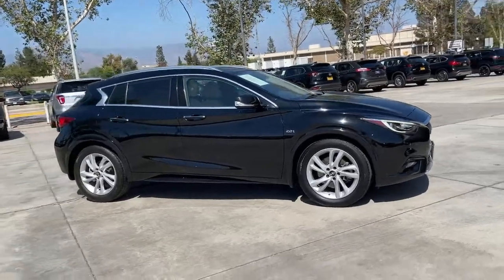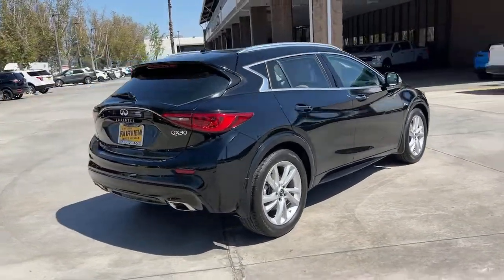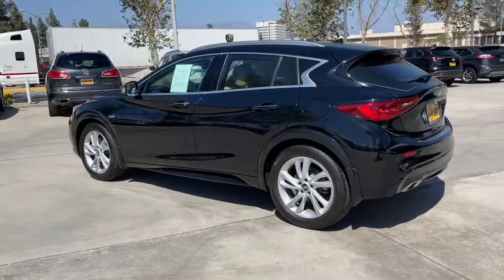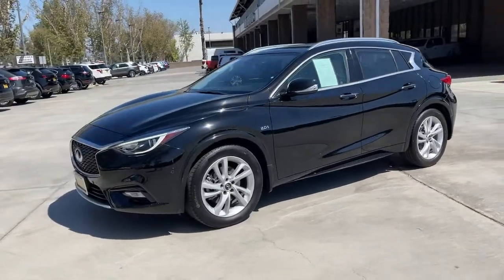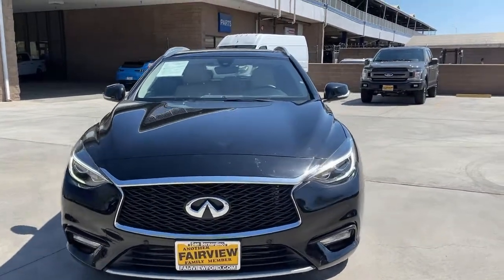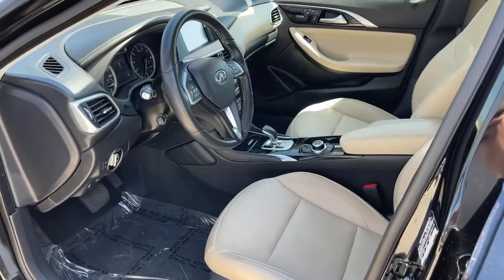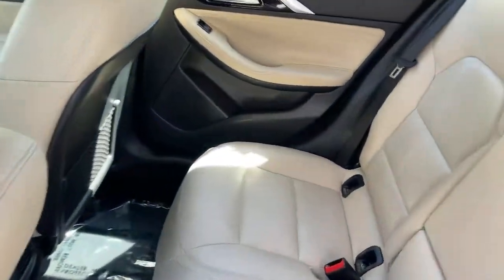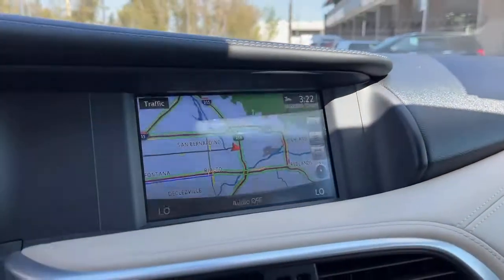2018 INFINITI QX30 Riverside, Fontana, Redlands, Rancho Cucamonga, Palm Springs, CA 220127A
Black Obsidian Used 2018 INFINITI QX30 available in Riverside, California at Fairview Ford. Servicing the Fontana, Redlands, Rancho Cucamonga, Palm Springs, CA area.

Fairview Ford
292 North G St

This INFINITI QX30 has a dependable Intercooled Turbo Premium Unleaded I-4 2.0 L/121 engine powering this Automatic transmission. WHEAT, NAPPA LEATHER SEAT TRIM, BLACK OBSIDIAN, [Z66] ACTIVATION DISCLAIMER.*Packages That Make Driving the INFINITI QX30 Premium An Experience*[N92] ILLUMINATED KICK PLATES, [M92] CARGO PACKAGE -inc: Reversible Cargo Mat, Cargo Net, First Aid Kit, [L11] STANDARD CARPETED FLOOR MATS, [J01] PANORAMIC MOONROOF -inc: power sunshade, [B93] REAR BUMPER PROTECTOR, [B92] SPLASH GUARDS, [B01] ROOF RAILS.*Feel Confident About Your Choice *Fairway Ford Group level - Do not use for Pricing Analysis graded the Overall Condition of this vehicle as Excellent. Non-smoker vehicle!*Stop By Today *Stop by Fairway Ford Group level - Do not use for Pricing Analysis located at 1350 E Yorba Linda Blvd, Placentia, CA 92870 for a quick visit and a great vehicle!Fifty Years Same Owners, Same Location , We must be doing Something Right!!Call Eric car wont last!!! 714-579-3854Fifty Years Same Owners, Same Location , We must be doing Something Right!!